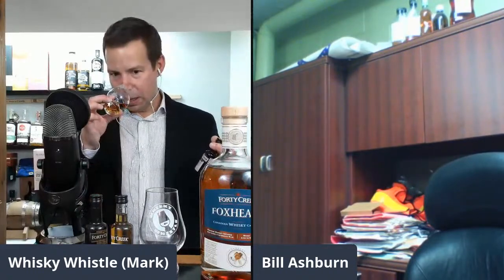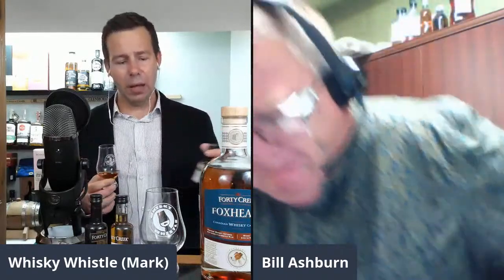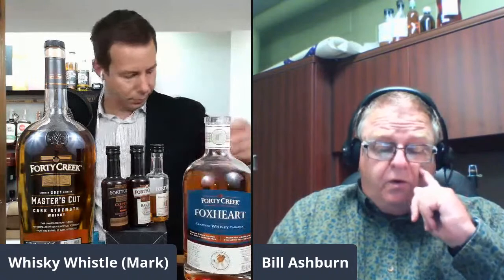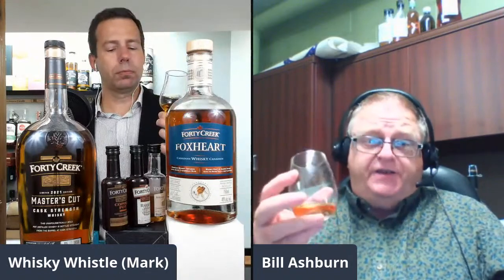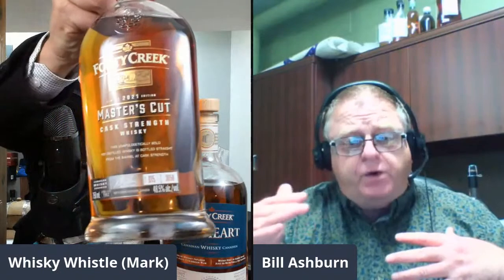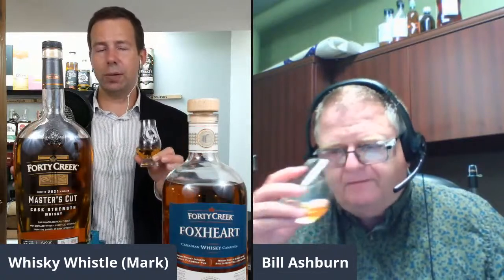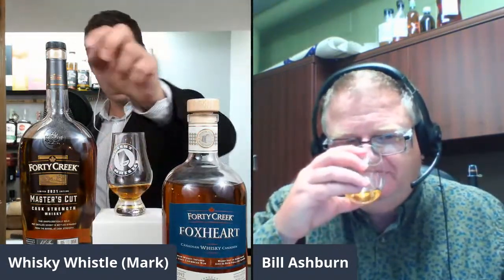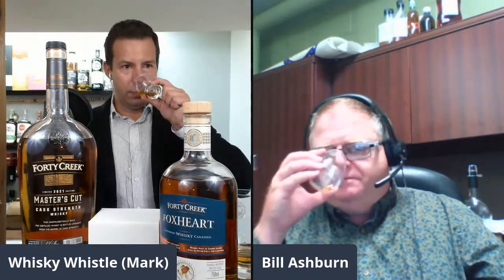Forty Creek Whisky’s Bill Ashburn LIVE! on Whisky Whistle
Pour some Forty Creek Master’s Cut and Foxheart Canadian Whisky! Mark hosts Forty Creek Master Blender Bill Ashburn for a chat and tasting of all new Forty Creek whiskies and some classics. Set your alarms!

markswhiskywhistle@gmail. com